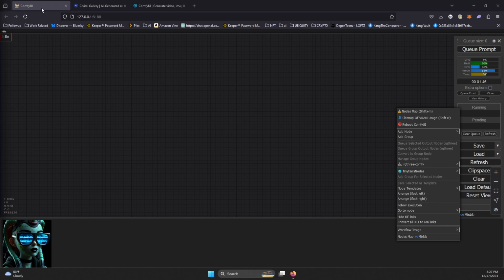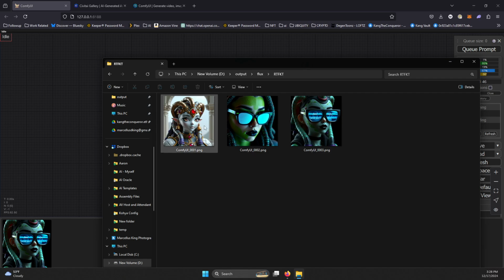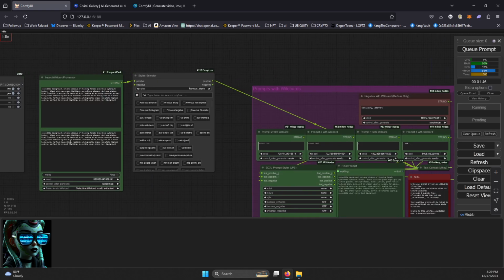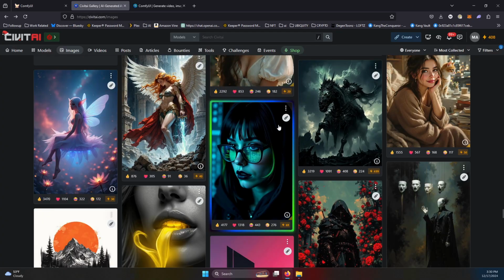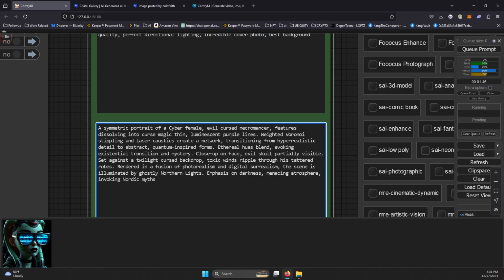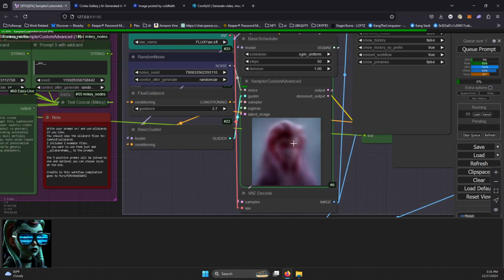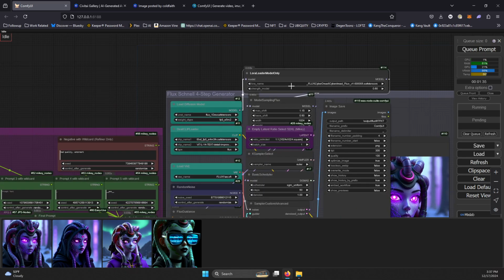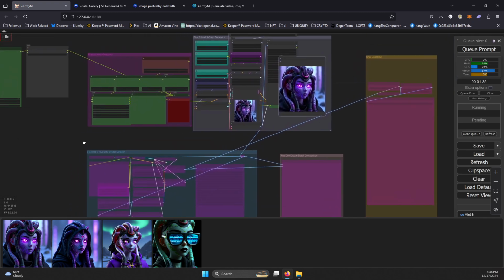RTFKT clone AI demo with ComfyUI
Just a quick video for those in RTFKT who are interested in how I generate my AI images